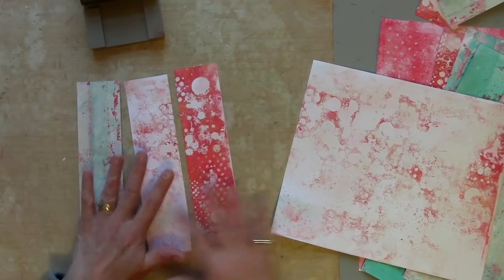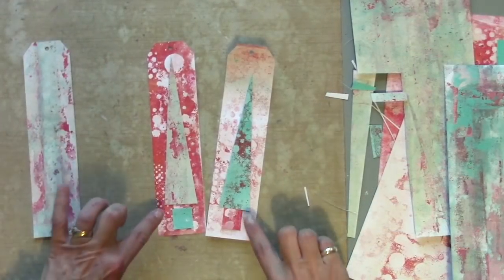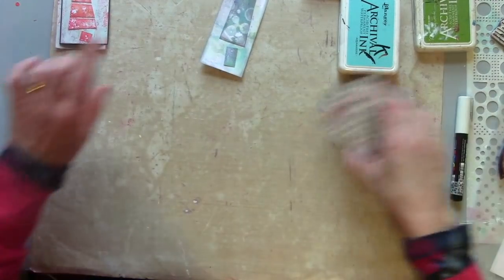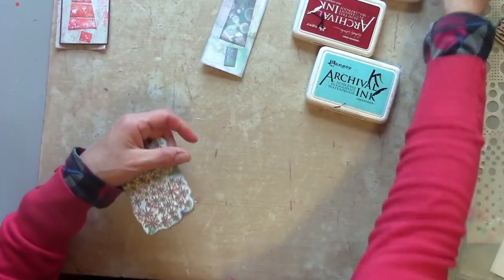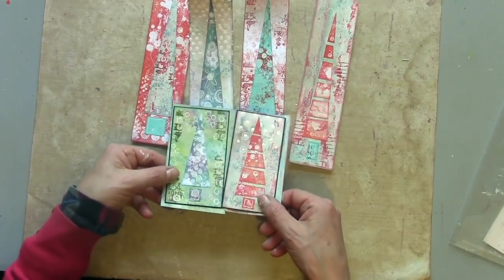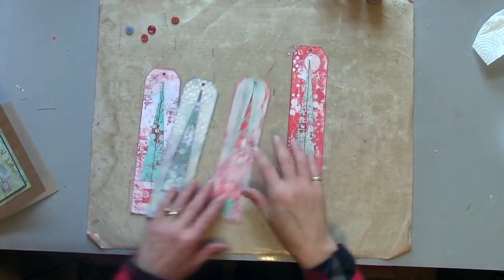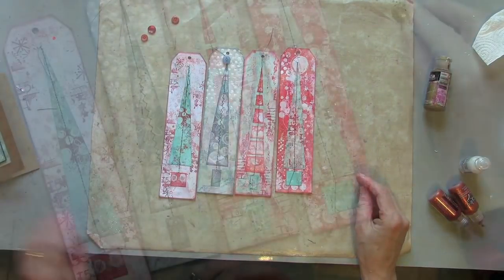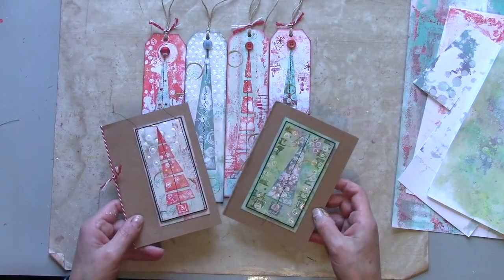Gel Press Christmas Retro Polka Dots by Kate Crane Part TWO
Kate Crane / Kate Crane: The Kathryn Wheel shows a lovely, layered, vintage polka-dot technique with a retro feel using stencils from Carabelle Studio and paints by Dina Speed Wakley / Ranger Ink in this week's fromPrintstoProjectwithGelPress video to make these adorable tags, cards and ornaments.